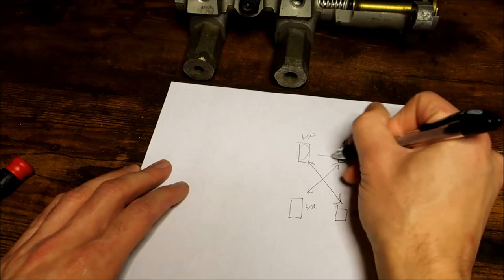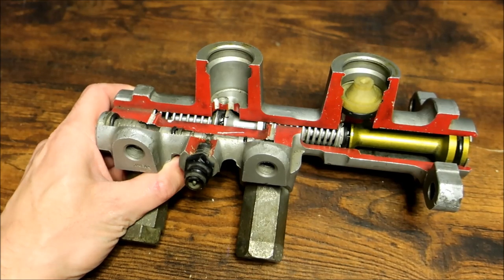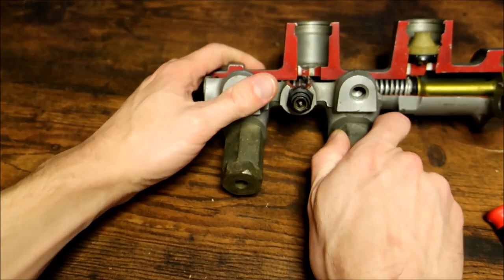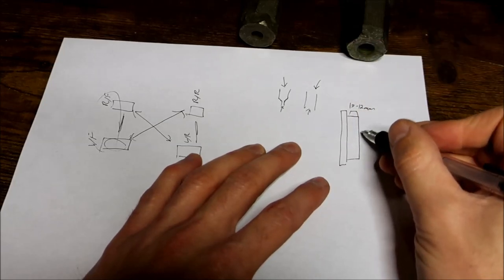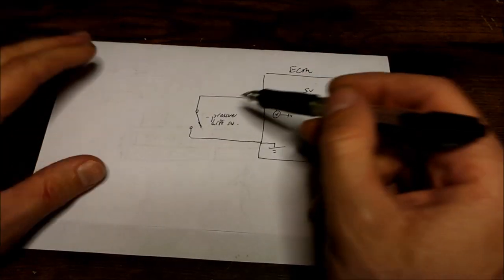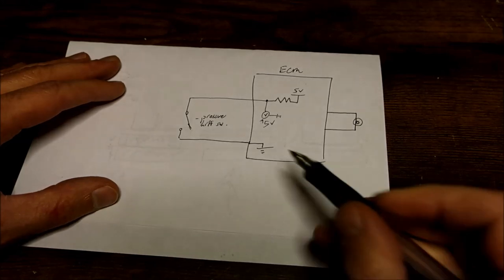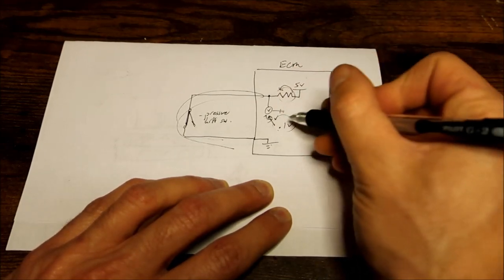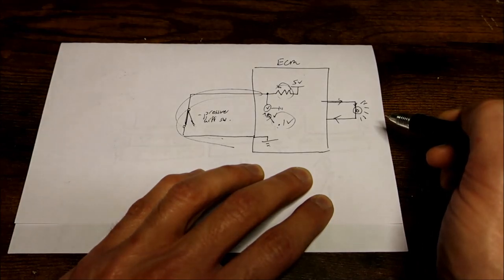Brake Master Cylinder: In-Depth Look and Analysis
This video is primarily directed towards my first-year students attending Brakes class where we take an in-depth look at a quick take-up master cylinder design with incorporated pressure differential and proportioning valves.

This video is relatively long, but includes a lot of helpful information that can help you understand some of the basics behind master cylinders as well as some possible problems that can arise.

Chapters:
0:00 - Intro/Basic Operation
8:44 - Compensating (vent) and Inlet (replenishing) Ports
24:17 - Quick Take-Up (step-bore) Master Cylinder Operation
30:04 - Proportioning Valves (brief)
31:19 - Pressure Differential Valve
36:11 - Pressure Differential Switch
38:10 - Schematic Overview